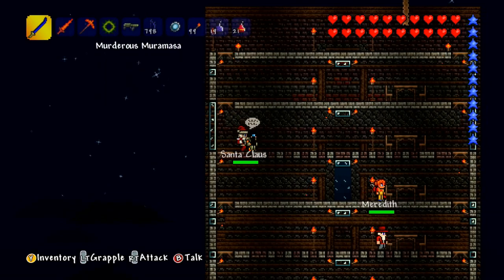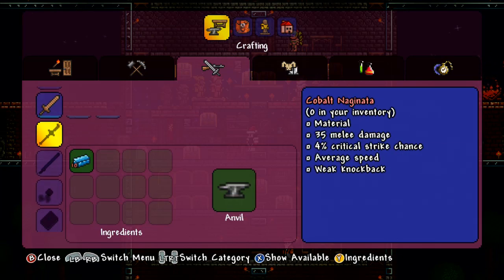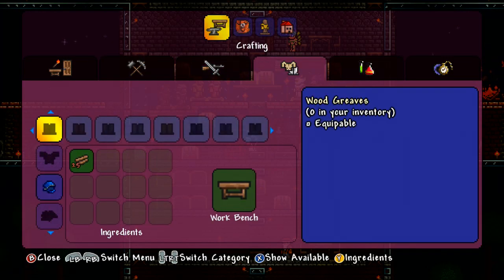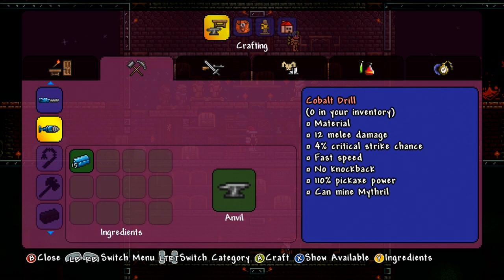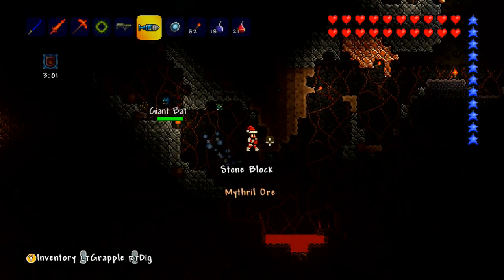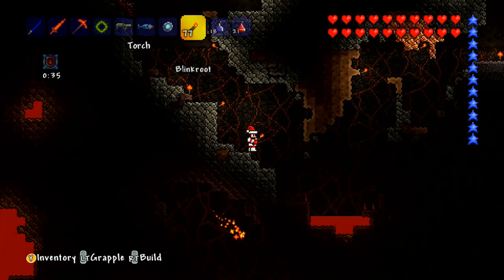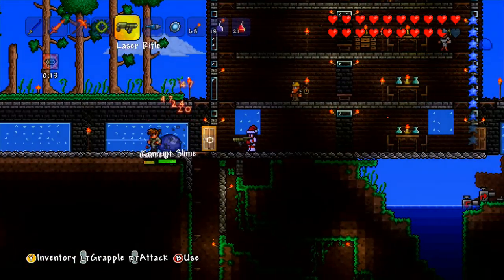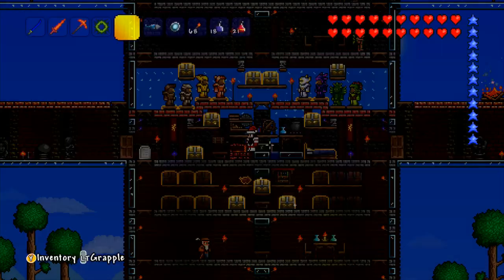BamVille! Ep.38 "Mythril Anvil" - Terraria Xbox 360 - [Let's Play!]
So much awesomeness in BamVille! I get my first drill which is awesome! Get the full Santa Suit and we find what I believe is Adamantite!

Bam!™